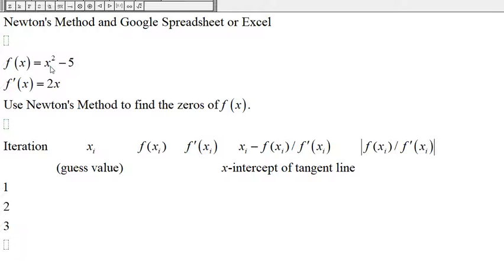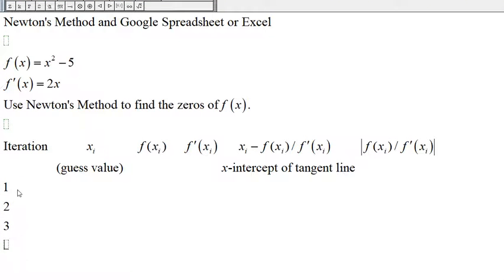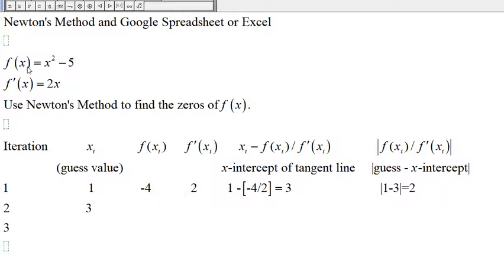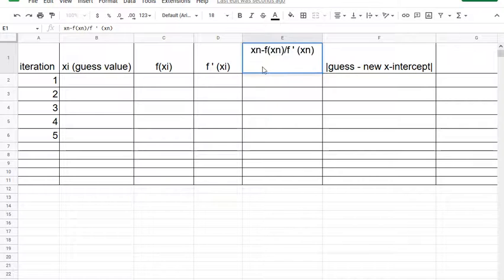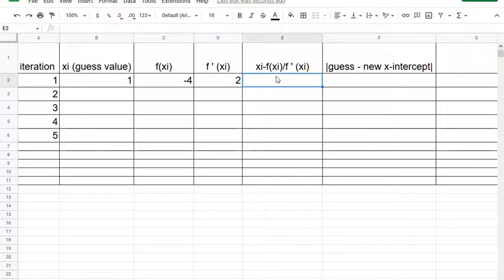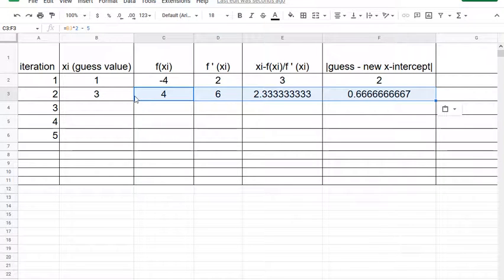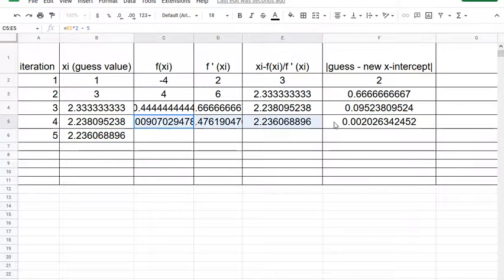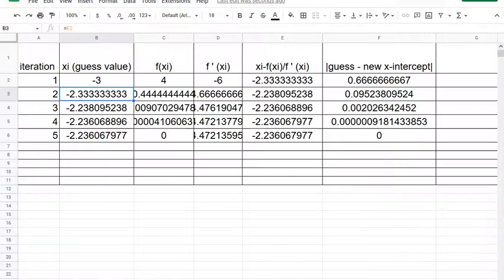Calculus (video 099): Newton's Method and Google Spreadsheet (part 1)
Find zeros of function f(x) by using Newton's Method and Google Spreadsheet to do calculations.